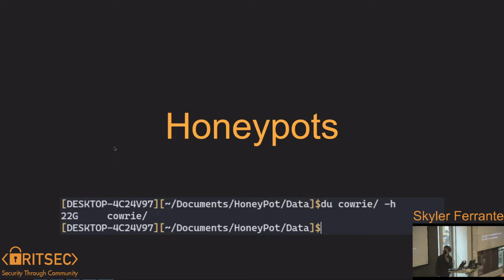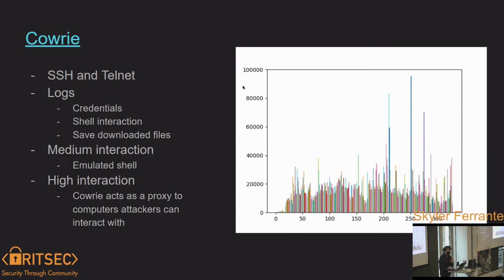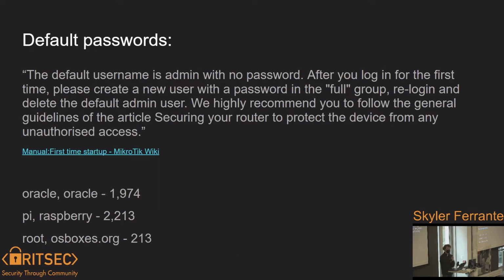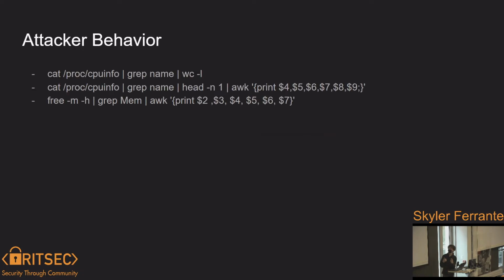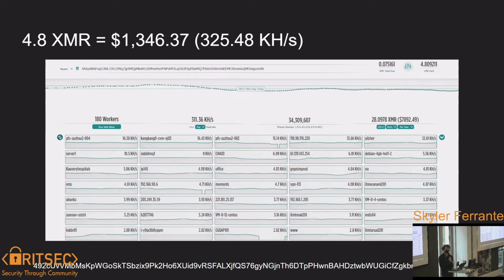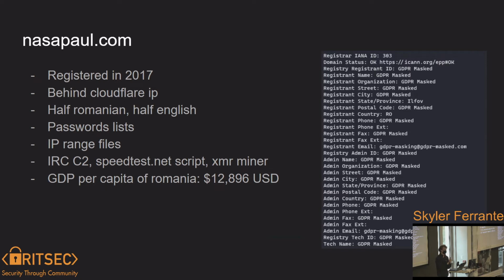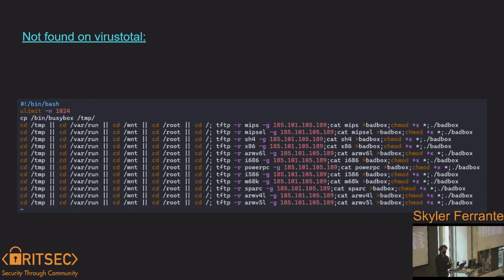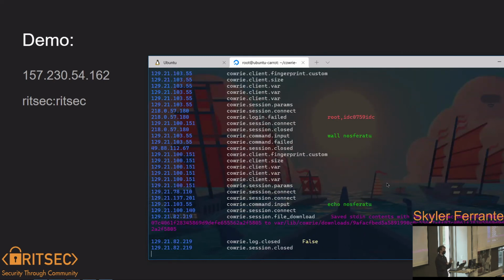Honeypots - Skyler Ferrante